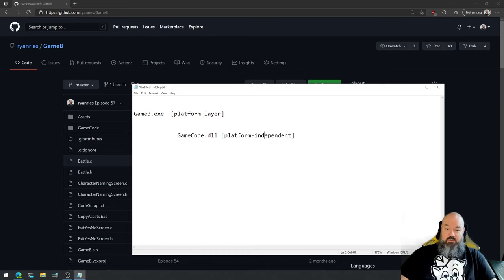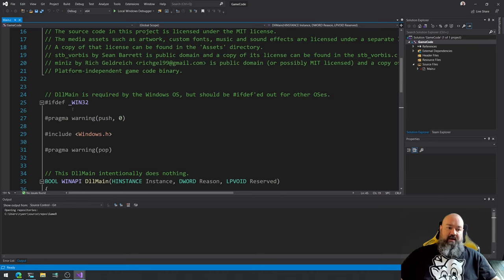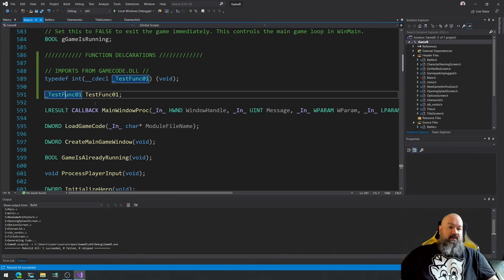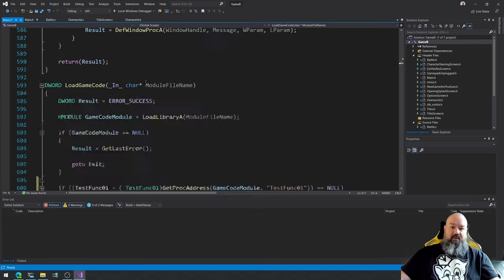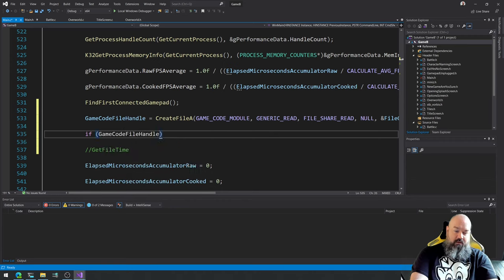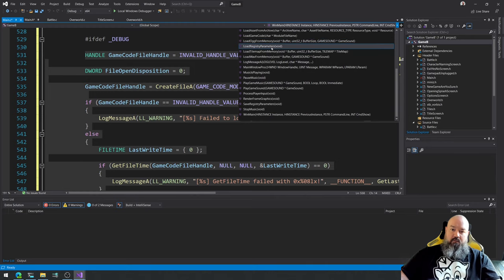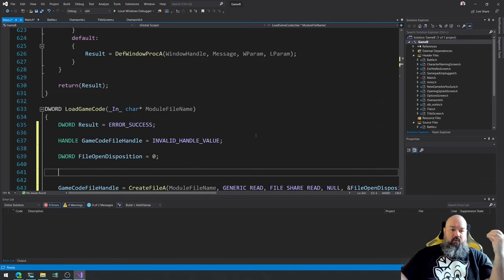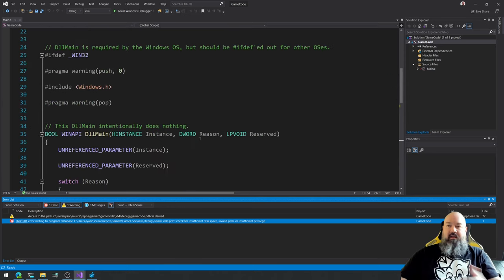EP0058 - Dynamic code loading with DLLs Part II - Making a video game from scratch in C